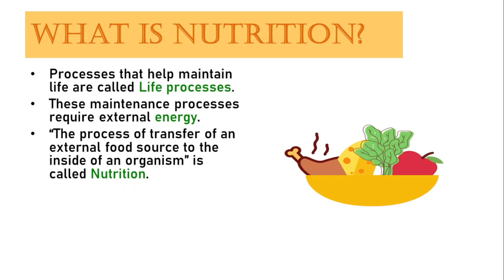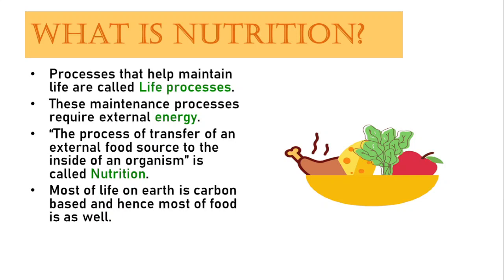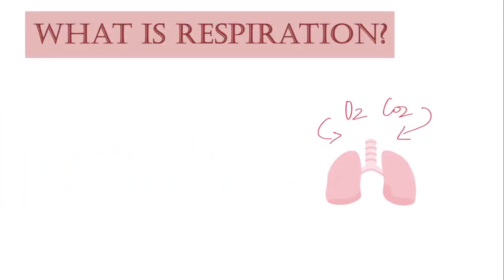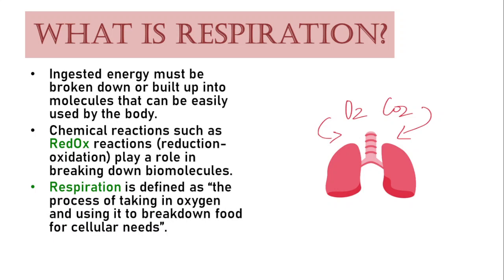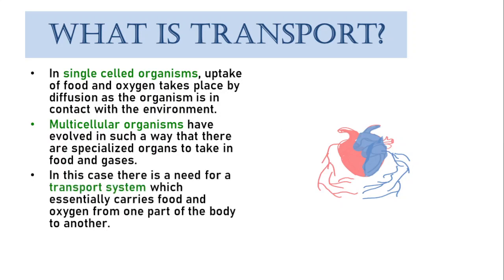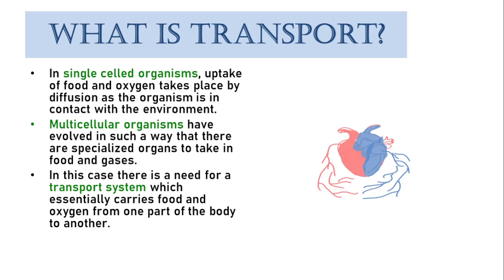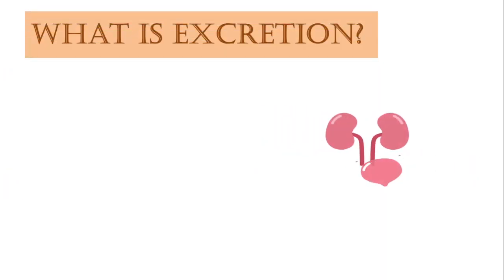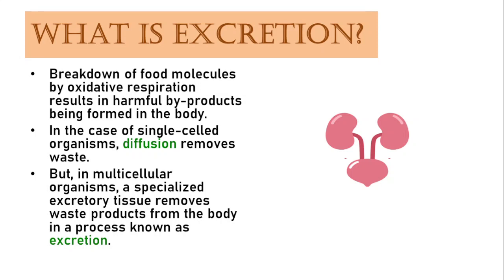1.1 Life processes - An Introduction | CBSE X Biology | BioBytes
🍂A brief introduction to the concepts of Nutrition, Respiration, Transport, and Excretion.🍂